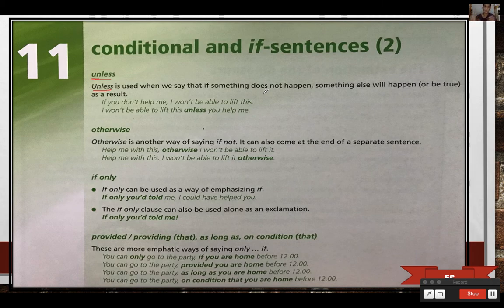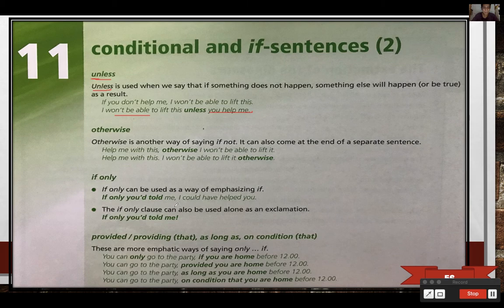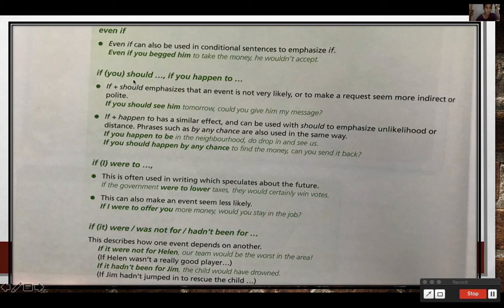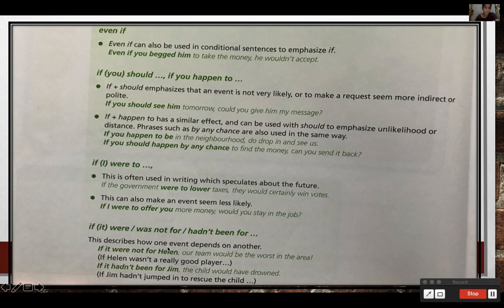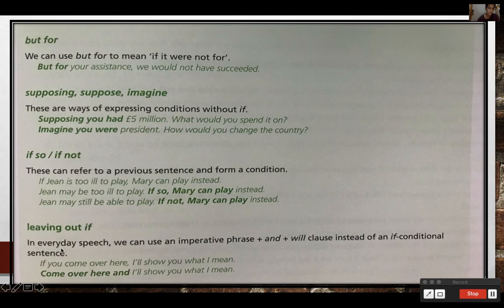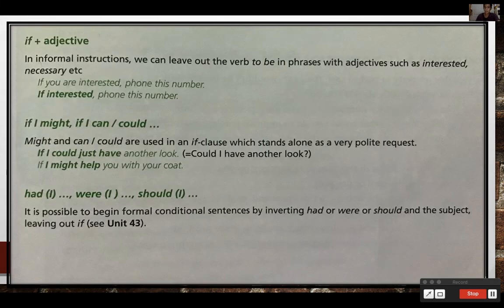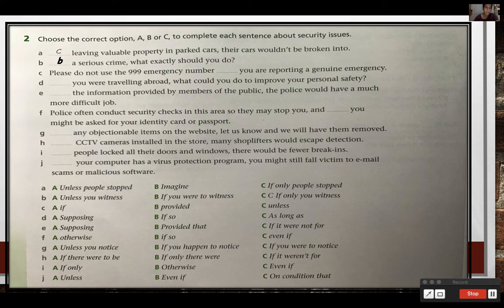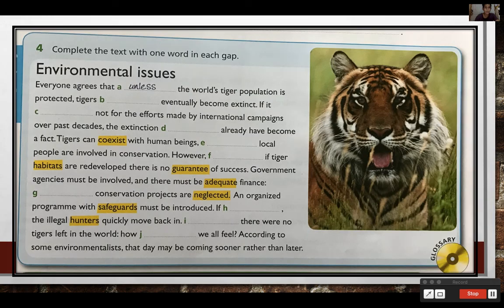Grammar 9th Grade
Topic: Conditional and If-Semtences
Week #5